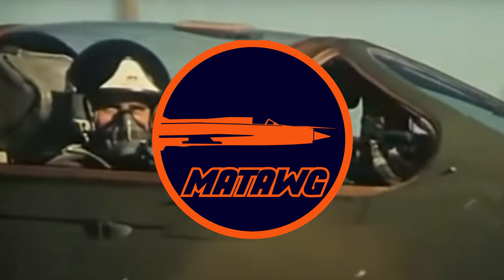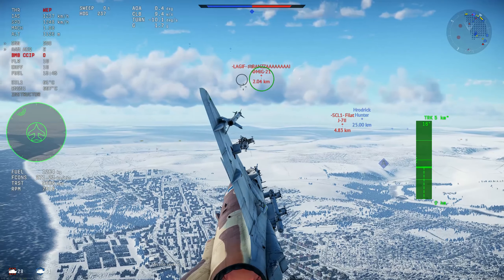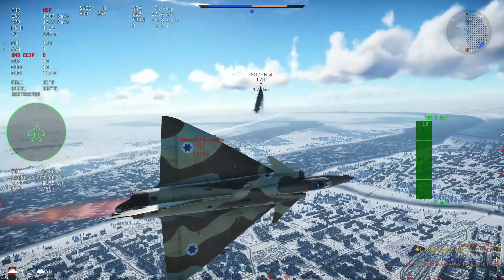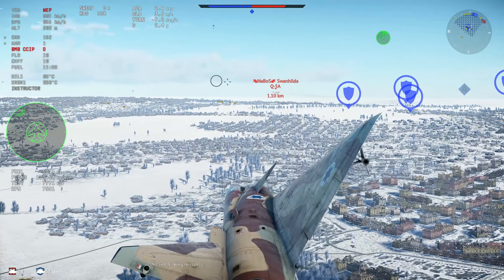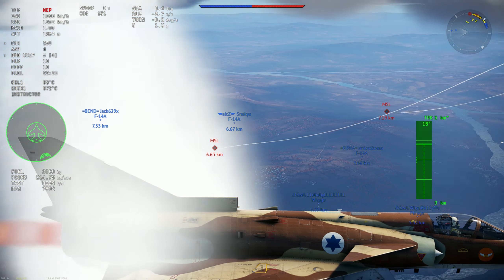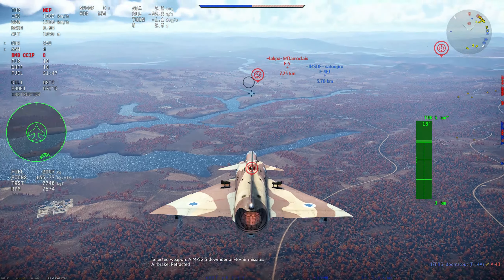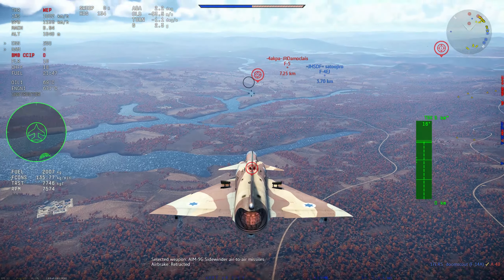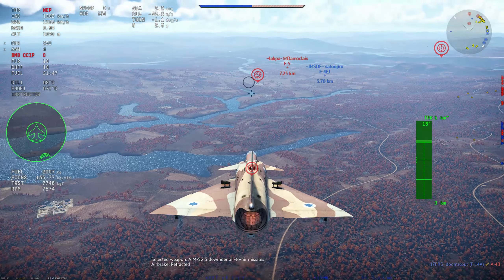War Thunder Kfir C.7 in a need for better armament or is it fine?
Hey guys, Taking a look on the Kfir C7 to see if it needs the python missiles or not, what is your opnion?

Timecodes:
00:00 - Kfir c7 gameplay